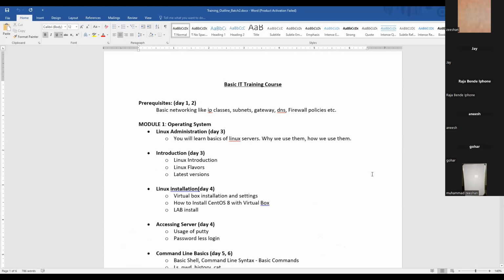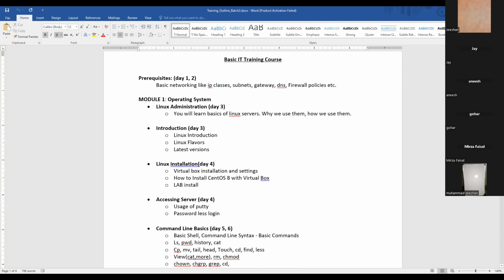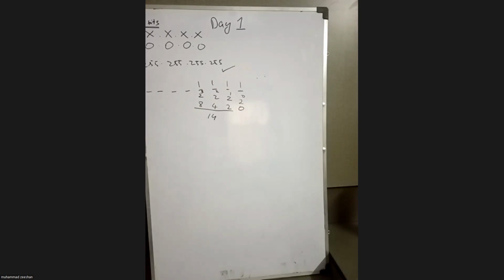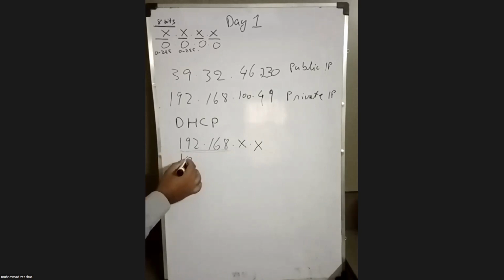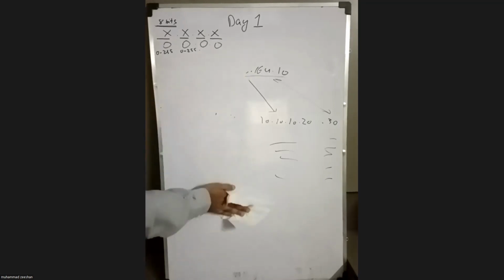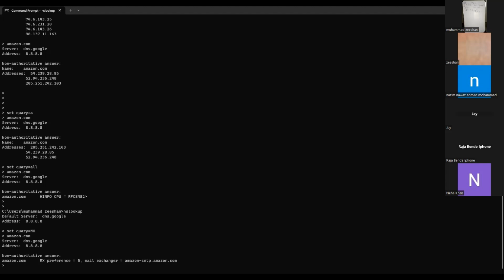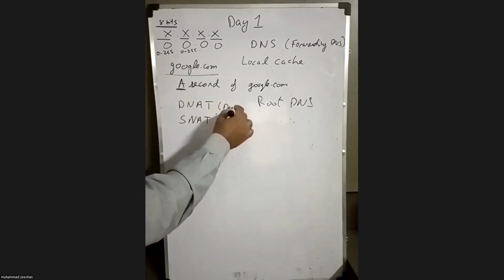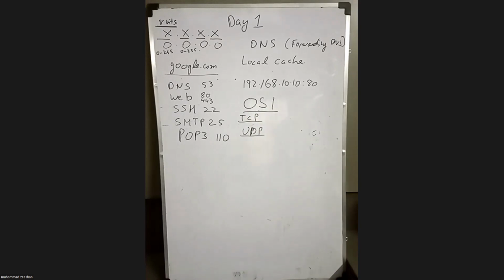IT Crash Course - Batch-II | LINUX | Introduction-Day1 | ITSS | IT Support Services